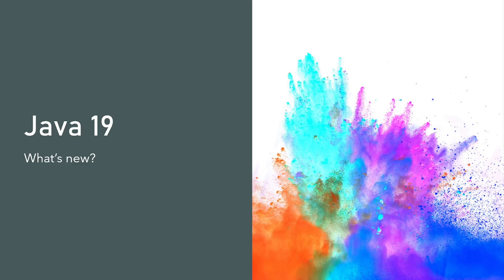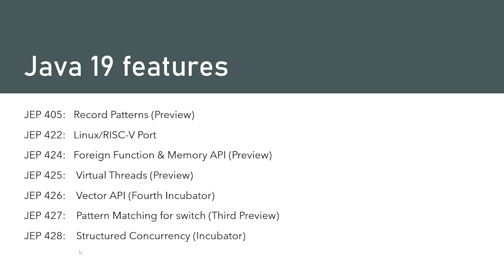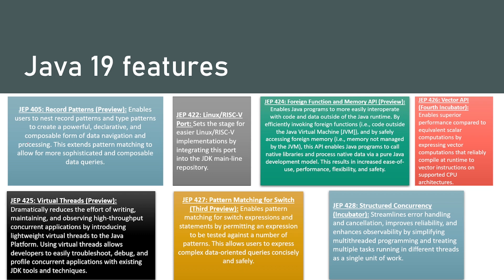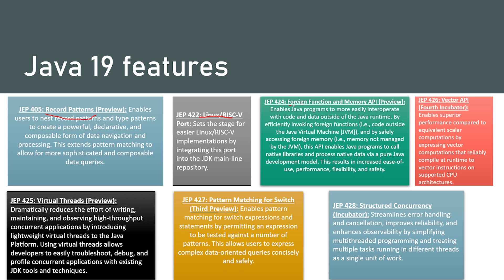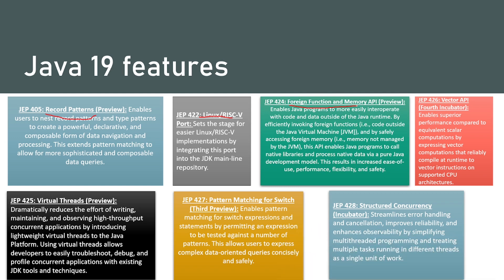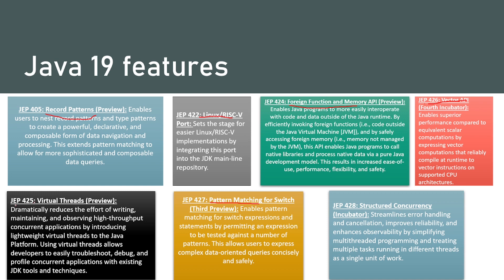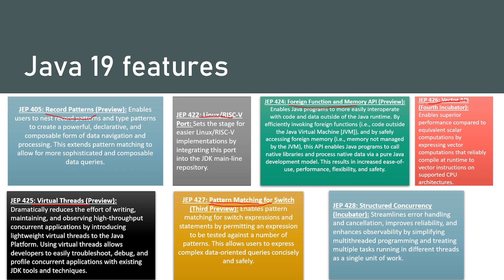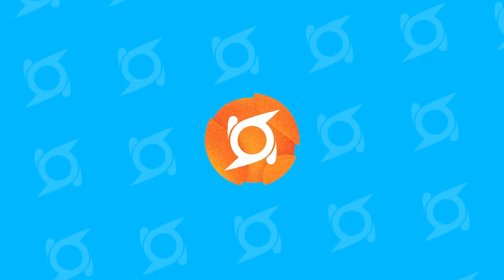Java 19 New Features: What You Need to Know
In this video, I will show you the new features of java 19.